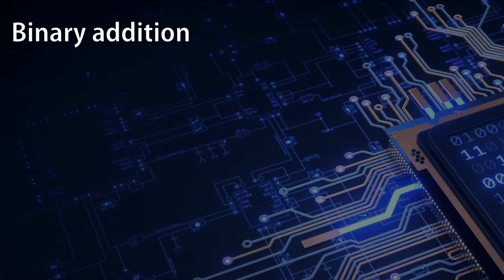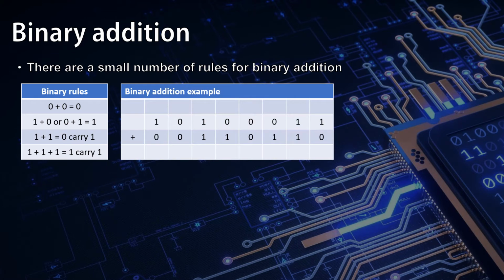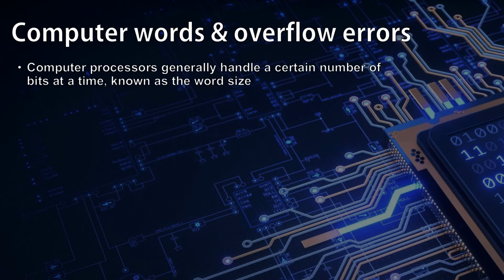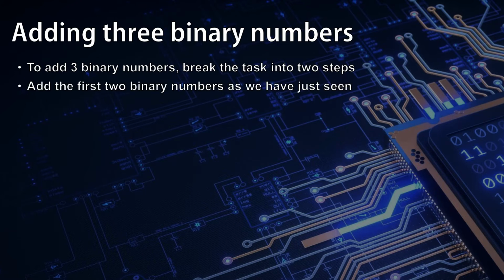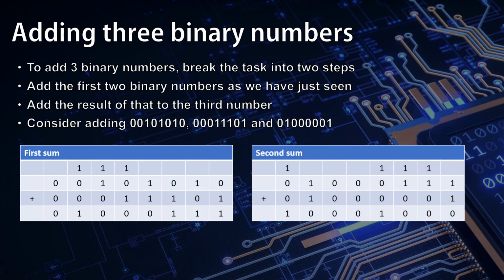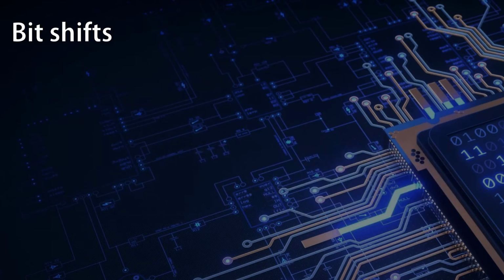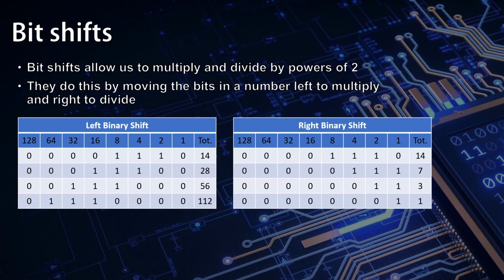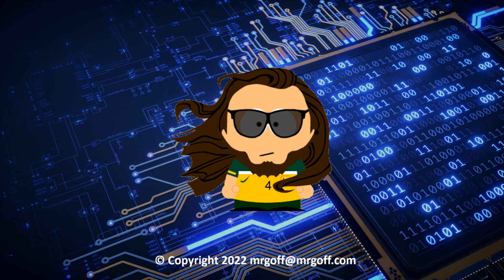GCSE Computer Science: Binary mathematics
A GCSE Computer Science video in a series about data representation that is part of a larger series on GCSE Computer Science presented by Mr Goff from Mr Goff.com. This video focuses on binary mathematics such as adding binary numbers and using bit shifts.